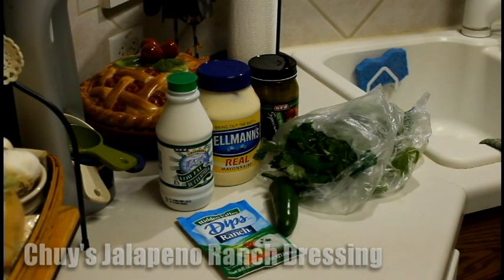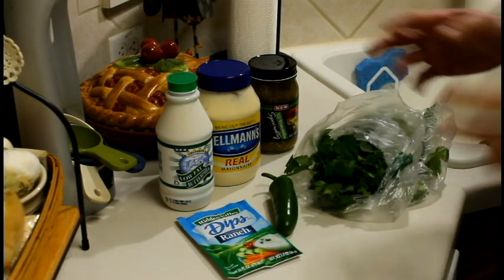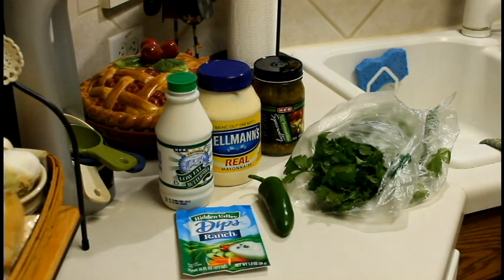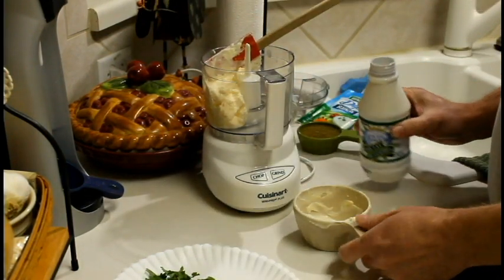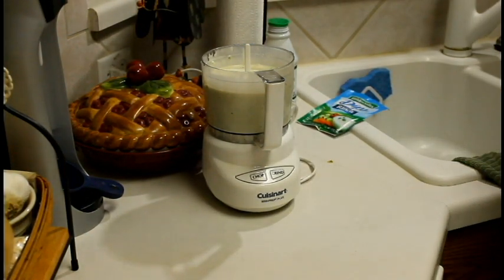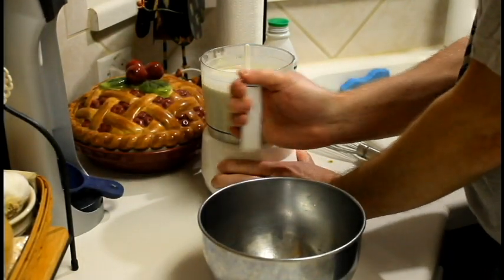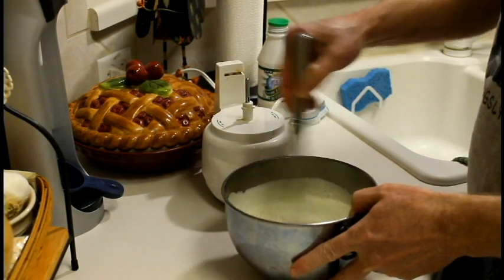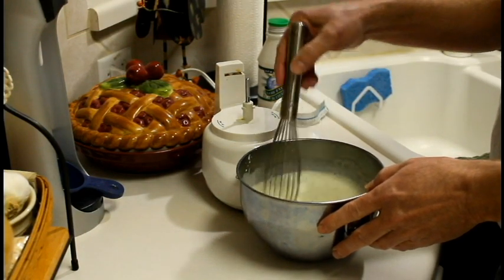Chuy's Jalapeno Ranch Dressing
Trying to replicate Chuy's famous Jalapeno Ranch Dressing. I think this is pretty darn close. You can add more jalapeno if you want it spicier. Thanks for the suggestion Beth!
Ingredients:
1 c mayo
1 c butter milk
1 tbsp minced jalapeno, seeds and membrane removed
2 tbsp chopped ciliantro
1/3 c tomatillo salsa
1 packet of Hidden Valley Ranch mix (1 oz) inkidreferralcode tomstestkitchen